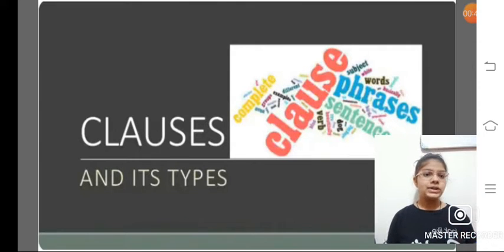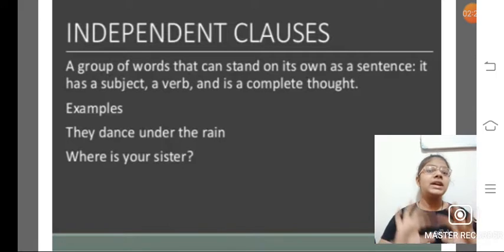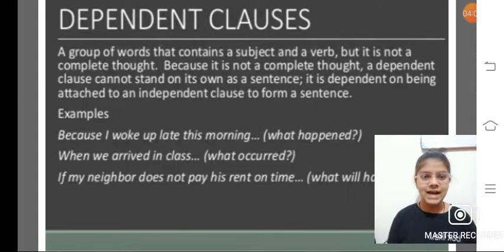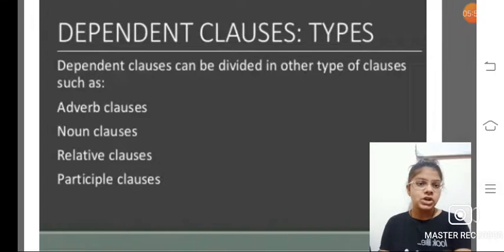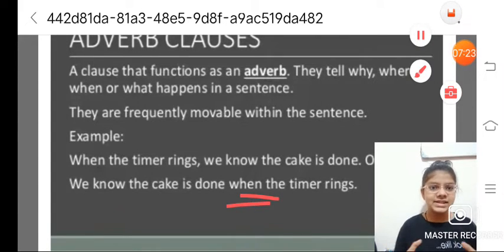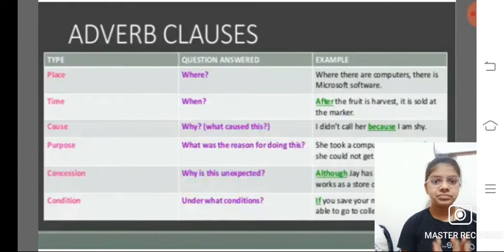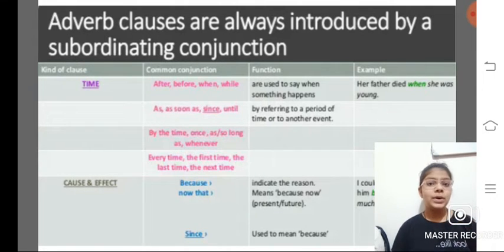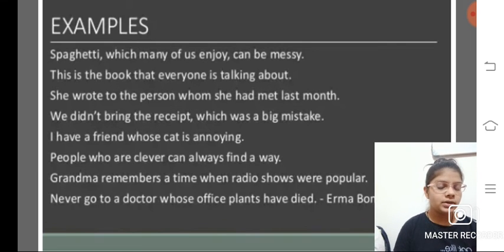Clauses And It's Types | Class 8. Class 9. Class 10. English Grammar .... SD Academy #